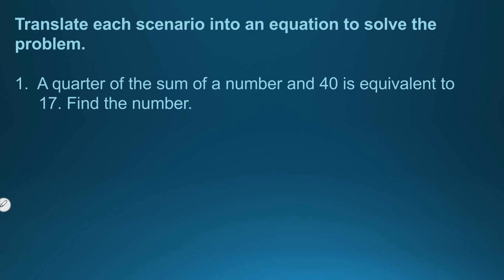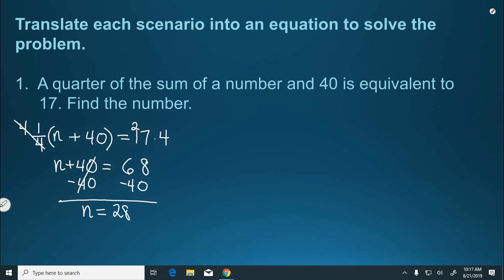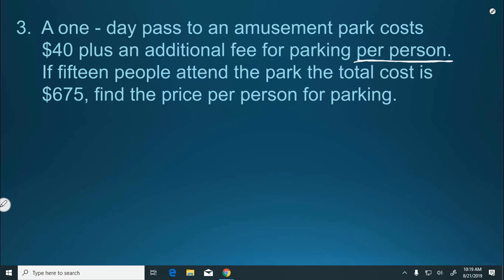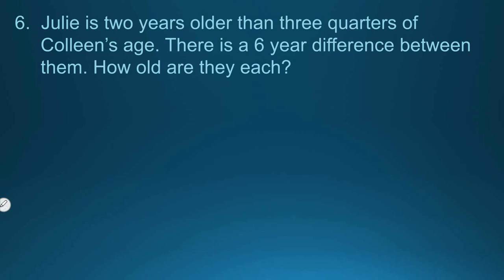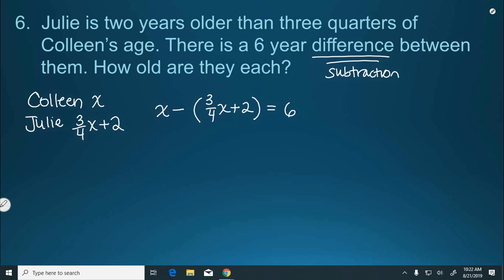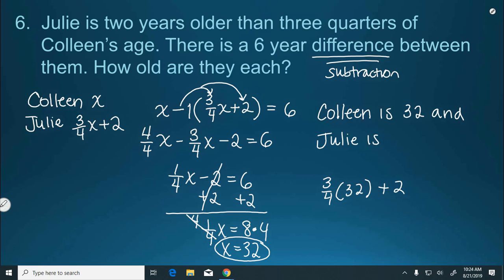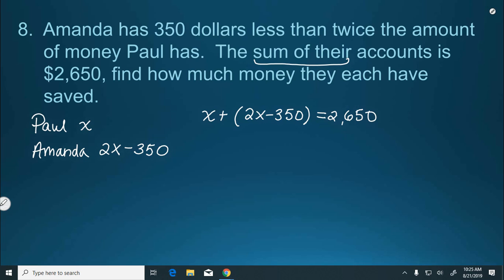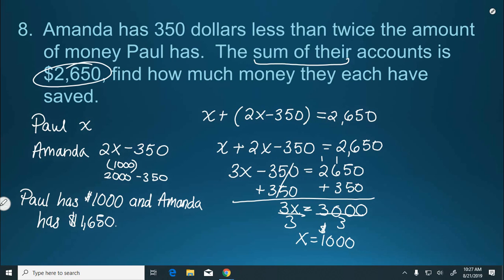Translating Equations with the Distributive Property and Combining like Terms